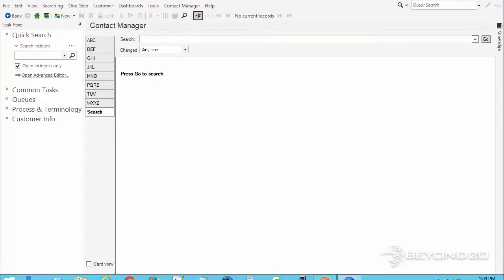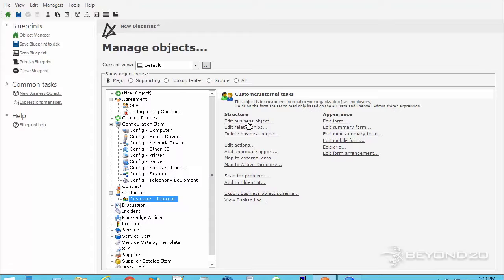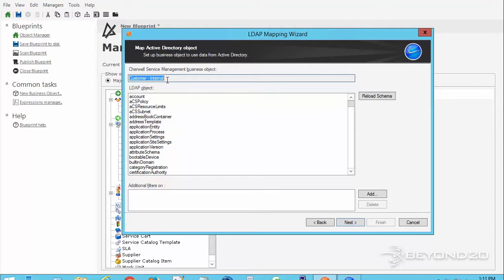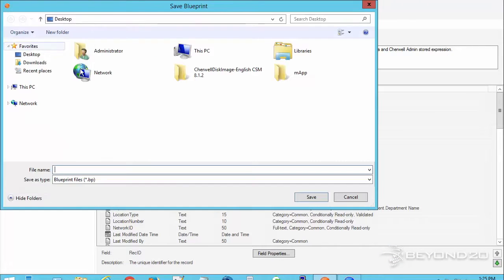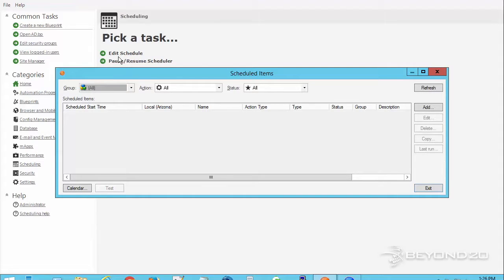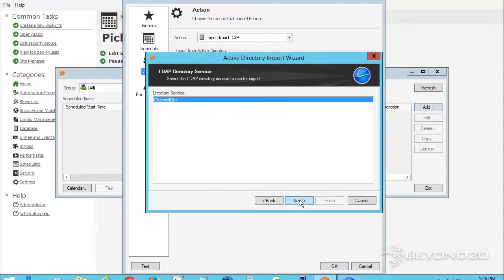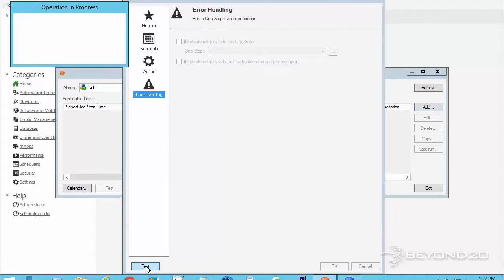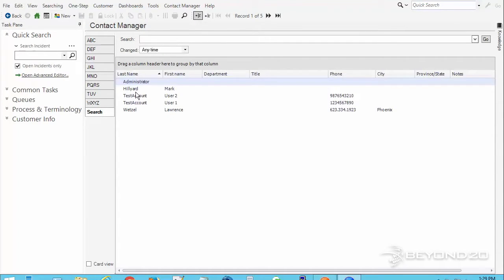How to Schedule a Recording Import from Active Directory to Cherwell